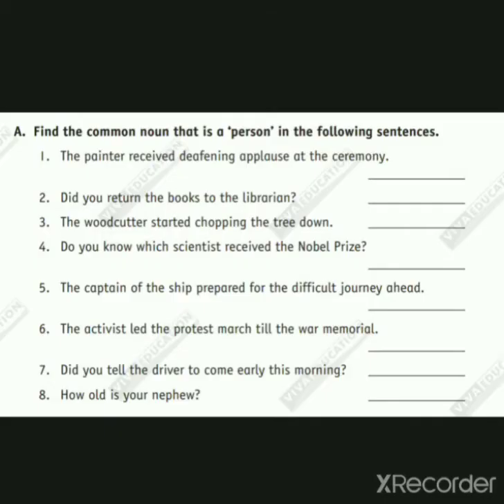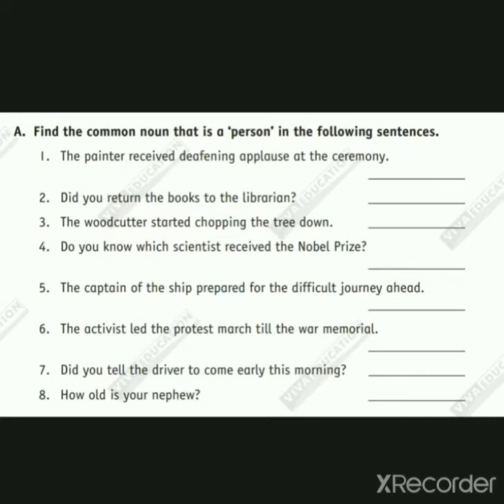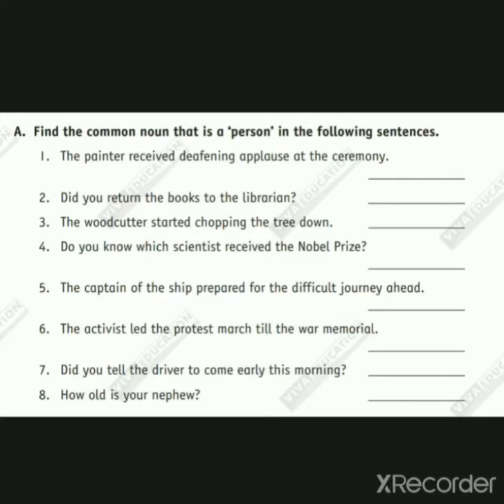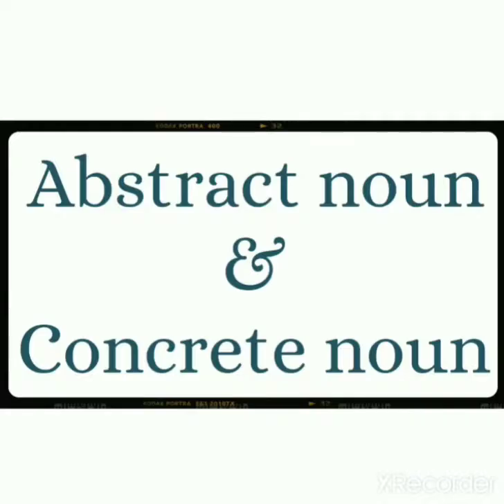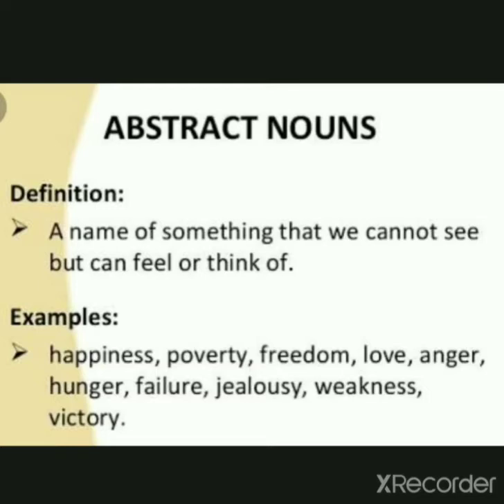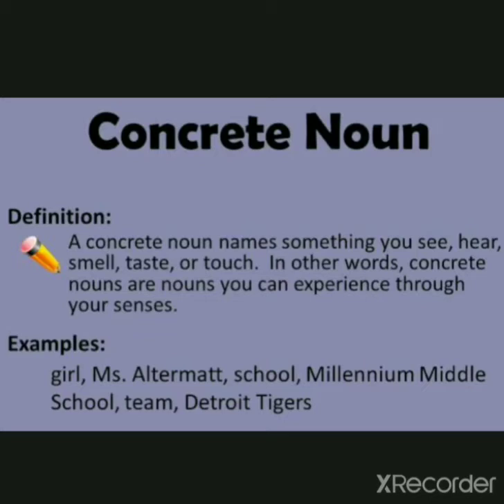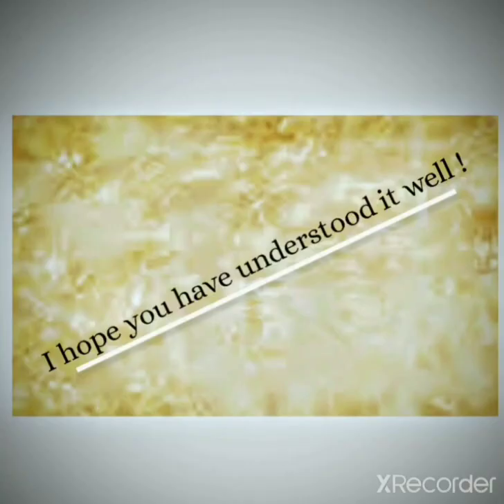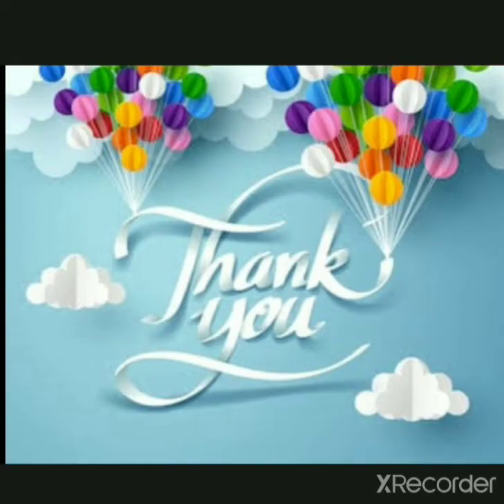Abstract & Concrete noun full explanation | Solving exercise of proper and common noun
★ In our next video we will be studying about some more noun (Collective & Compound noun)

~Thankyou !